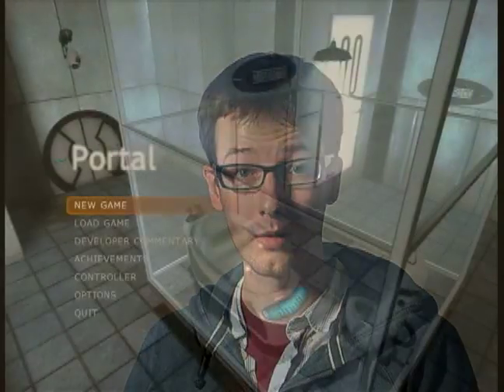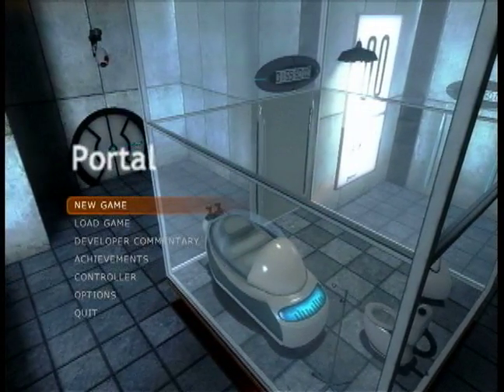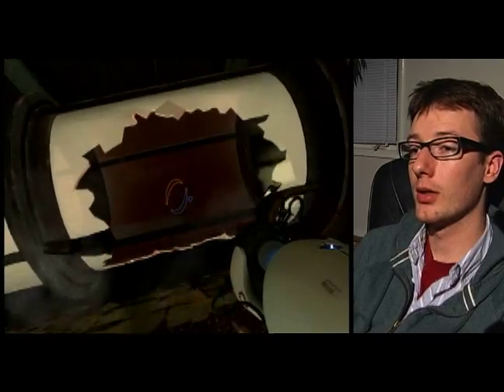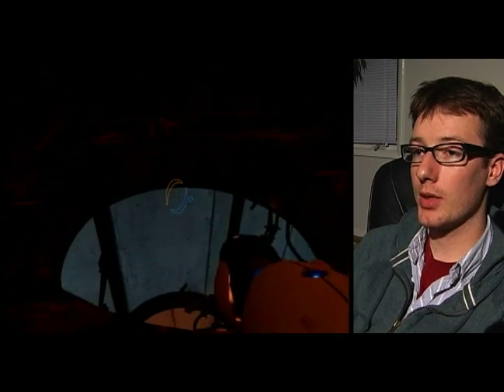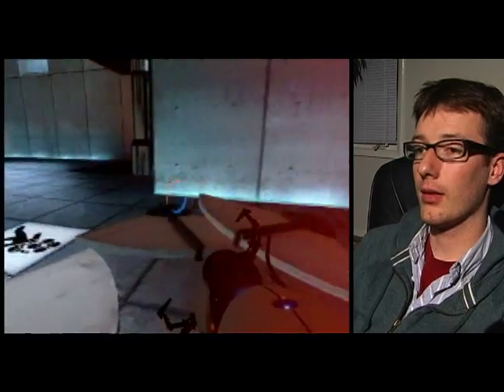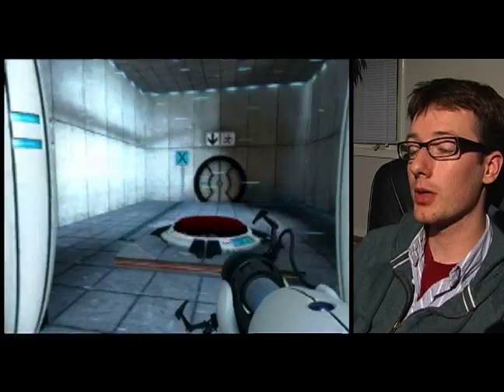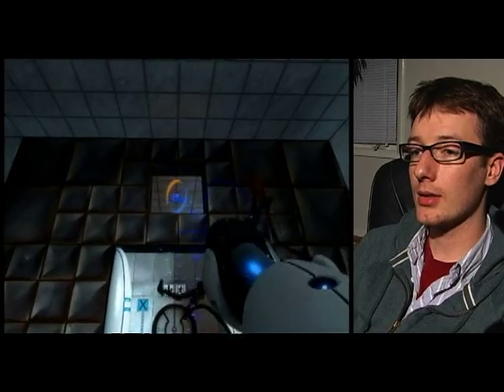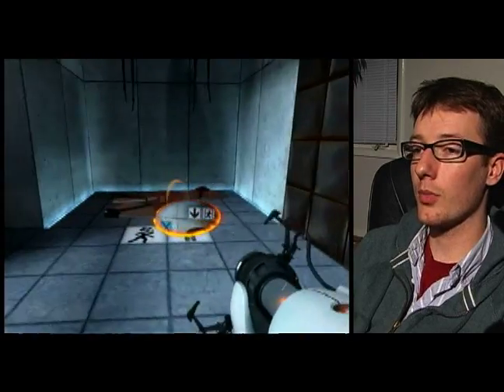Playing Orange Box's Portal : Broken Cube Fragments in Orange Box's Portal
You can use broken cube fragments by shooting portals at them and launching them on the pressure pad; learn more expert tips about Orange Box's game Portal in this free gaming video on video games.

Expert: John Sexton
Bio: Raised in rural southern Illinois, John Sexton's entertainment options were limited to video games and sitting in the parking lot of the Mad Pricer grocery store.
Filmmaker: Doug Craig